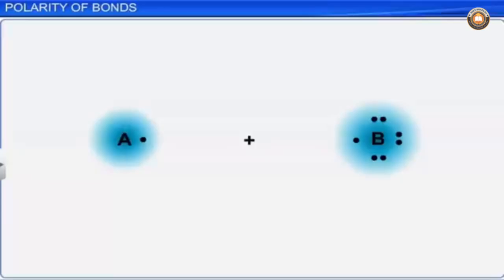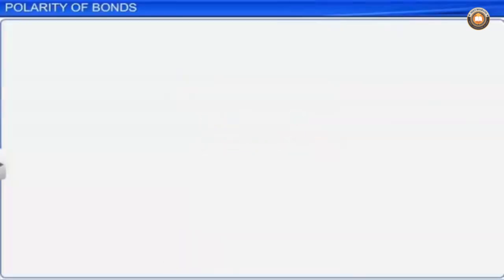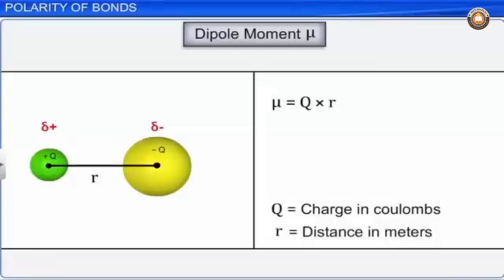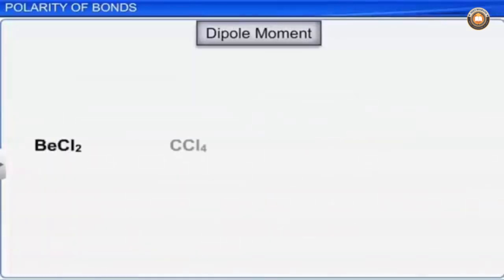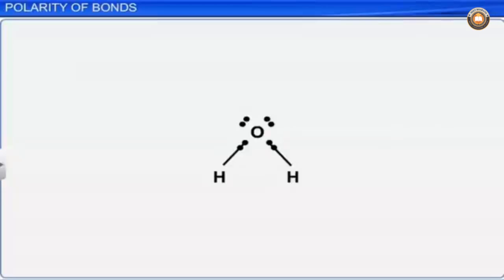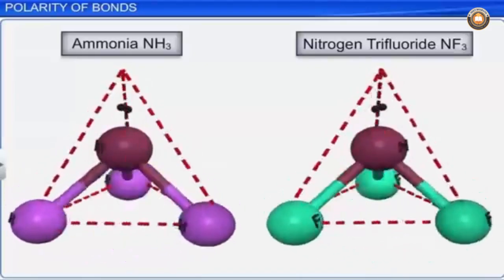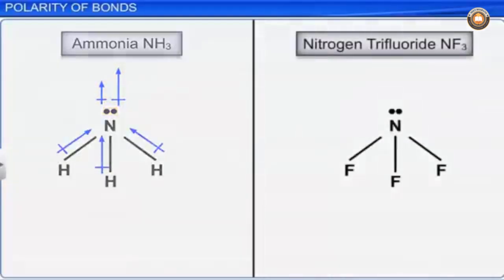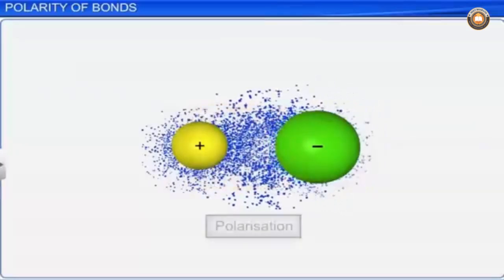Chemical Bonding and Molecular Structure-2 Animation | CBSE Class 11 Chemistry Animated Video | 3D